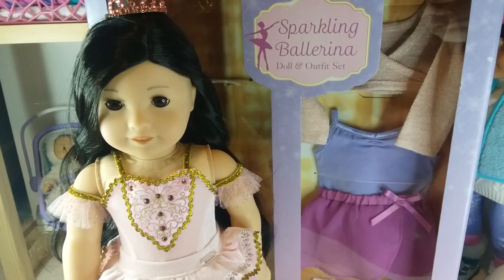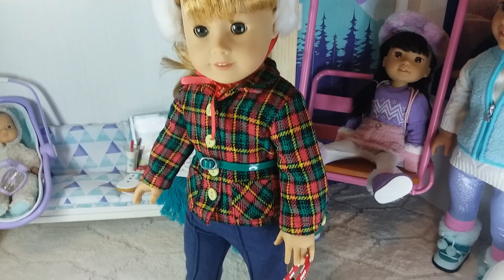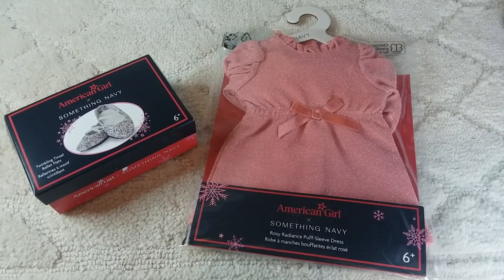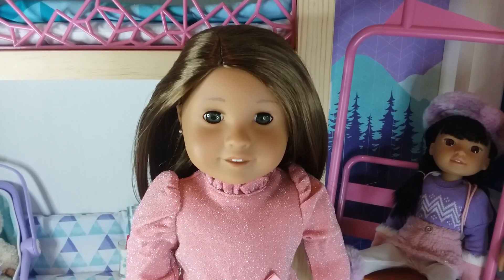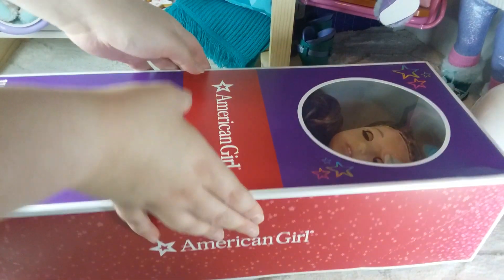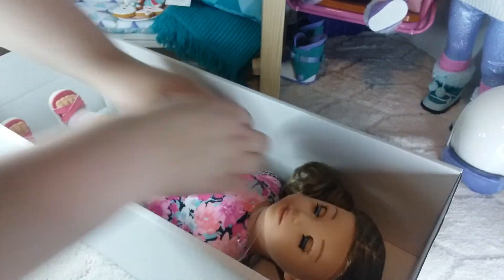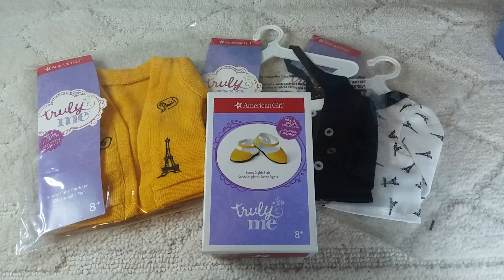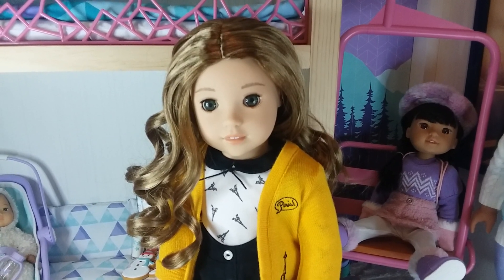Early Christmas Presents - Black Friday Haul & four years to complete this outfit